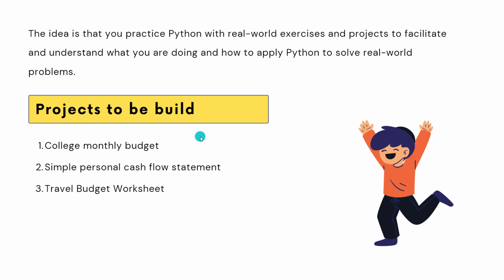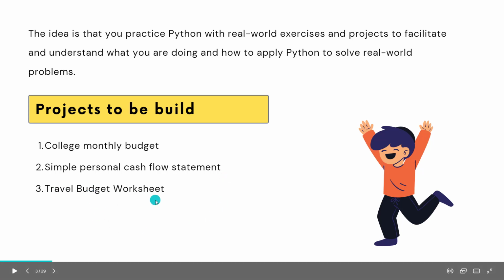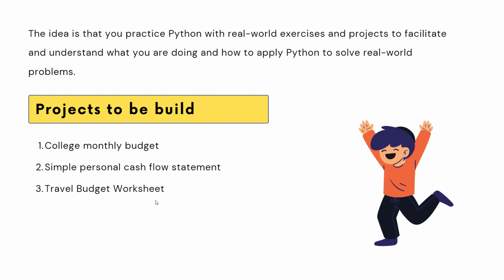Python for Finance and Statistics - Course Introduction | Python Exercises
Python for Finance and Statistics - Course Introduction